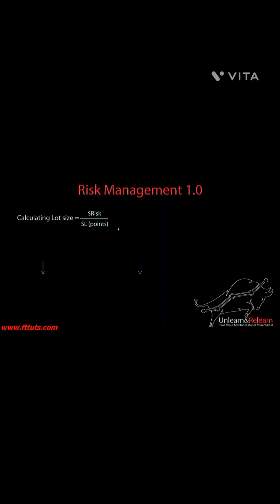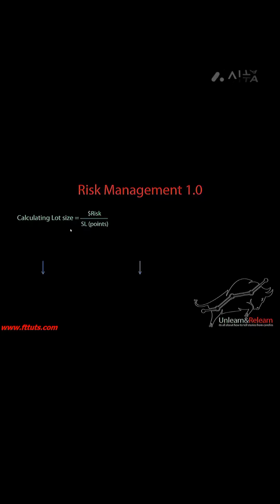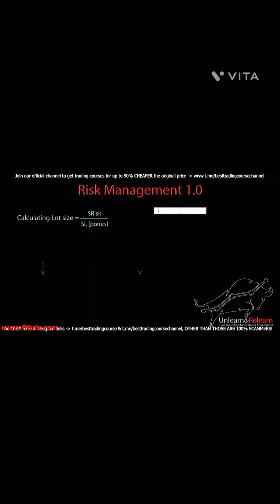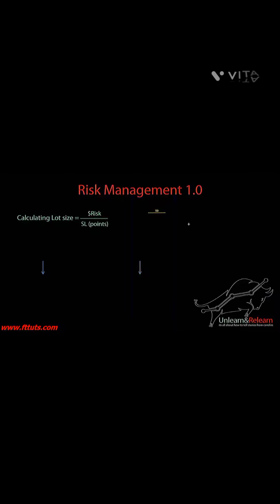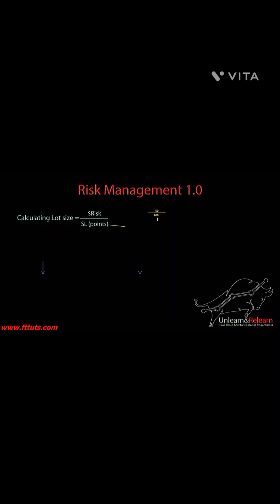Risk Management in Forex Trading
Risk Management Trading Strategy  | Trading for Beginners | Trading Strategies | Risk Management in Forex Trading

Discover my secret trading strategy to avoid big losses and master risk management—ideal for beginners who want to trade smarter and protect their money! Learn how to set stop losses, use the risk reward ratio, and develop the right trading psychology for consistent results.